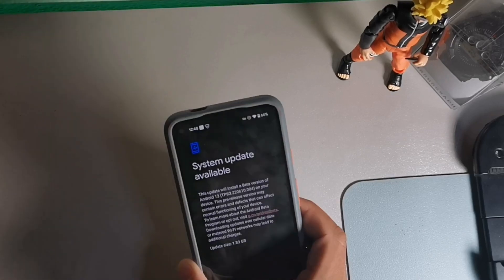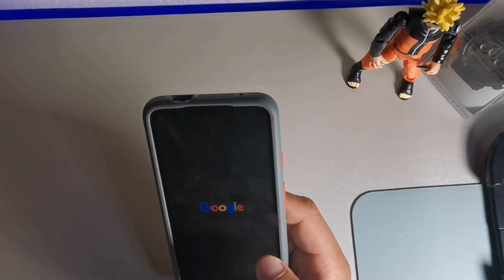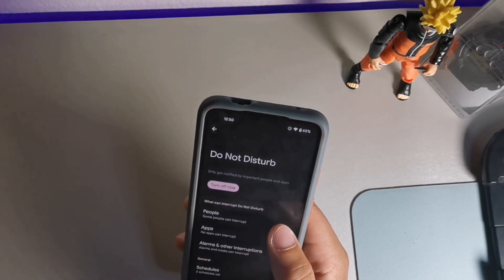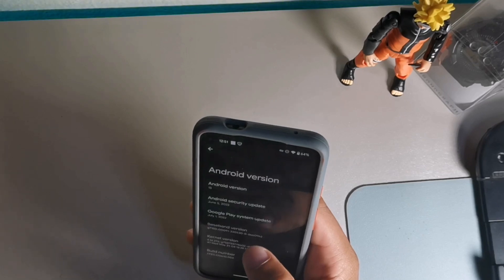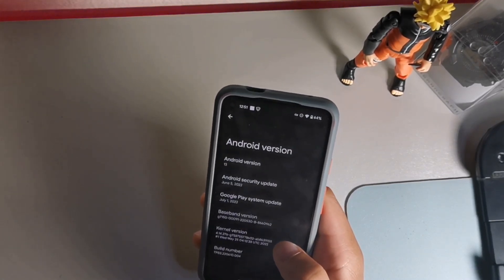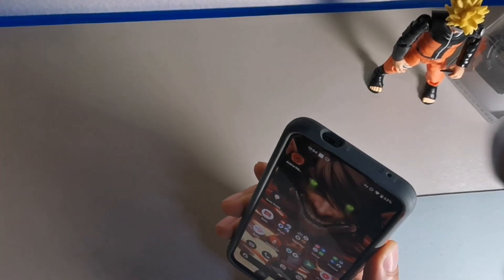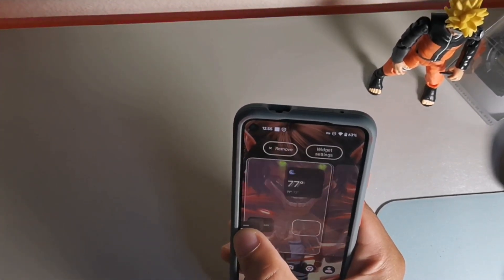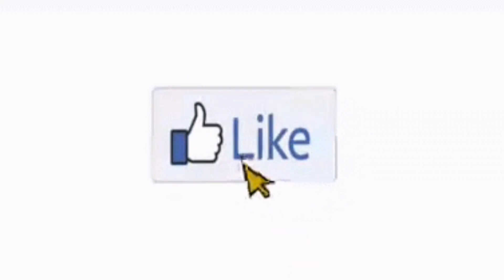Beta 3 Android 13: Here is what changed on Pixel devices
Where to buy Pixel 4A

Capture great photos using your cell phone on the 12 MP dual pixel rear camera with features like Live HDR+, Night Sight, and Portrait Mode; share photos directly from the viewfinder of your Pixel camera to Google and popular third party apps
The Adaptive Battery lasts up to 24 hours[1] as it learns your favorite apps and reduces power to the ones you rarely use
HDR+ makes your photos look better by automatically adjusting for color and lighting; Night Sight lets you capture rich detail and color even in the dark; Portrait Mode helps you take beautiful portraits with a DSLR quality look
My gear
Samsung a03s
Samsung Galaxy A30: Buy a30
Galaxy A32
Galaxy A12
Galaxy A02s
Samsung Galaxy A23 LTE
Samsung Galaxy A13 LTE
Samsung Galaxy Note 10 5G
Galaxy Tab 8.0 s pen sm-p205
Blackberry Passport
Blackberry Keyone
TAb A7
Galaxy Tab A 8.0
Galaxy Tab A8